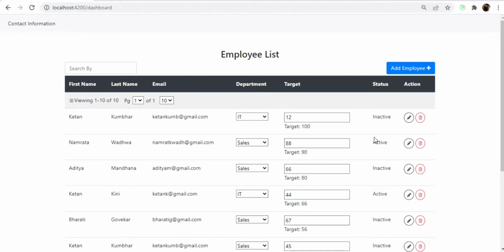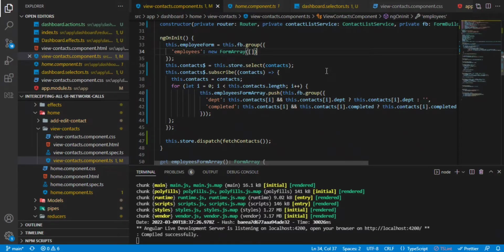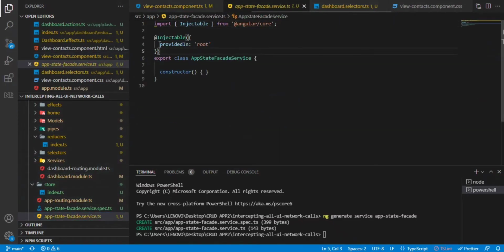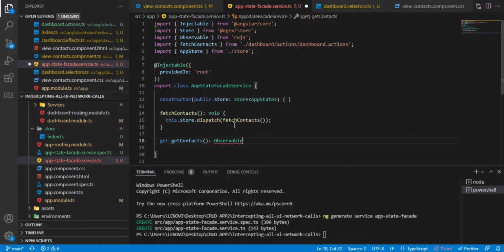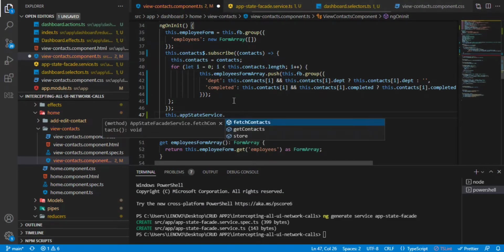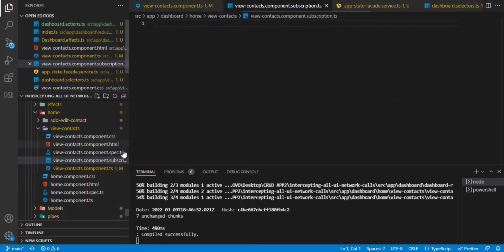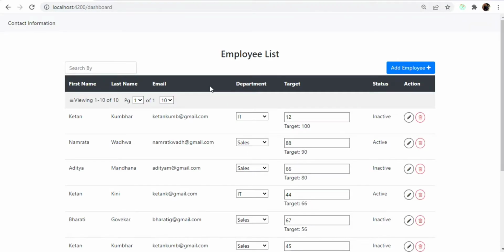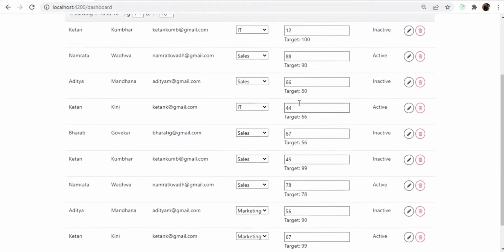Angular NgRx Tutorial | Episode 7 | The NgRx Facade Design pattern and good coding practices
Hey Guys,
Watch this video if you want to learn the Facade design pattern. Usually, we tend to interact with the store directly via the components using actions and selectors thereby cluttering the component with the store logic. In this episode, we will try to de-clutter the component and keep it independent of the NgRx store implementation. Moreover, we will also see some of the good design practices we should follow in Angular. This is the seventh episode of a multi-part series where in I will be going over plethora of topics related to NgRx and Angular. Cheers!

Video Chapters
Recap of the last episode: (0:00)
Facade Pattern Background: (0:34)
Creating the Facade Service: (2:31)
Good Practices to be followed in Angular: (6:10)
Conclusion: (9:00)